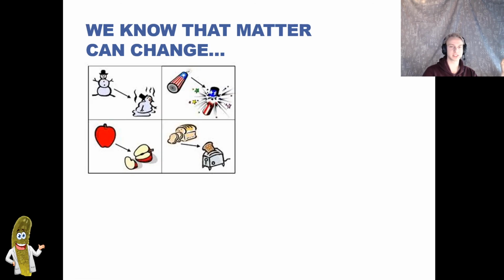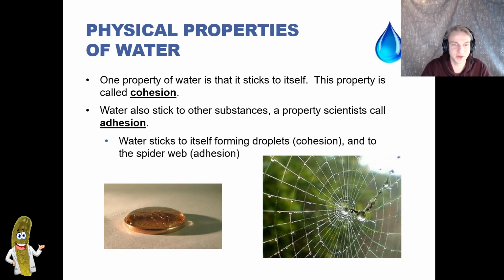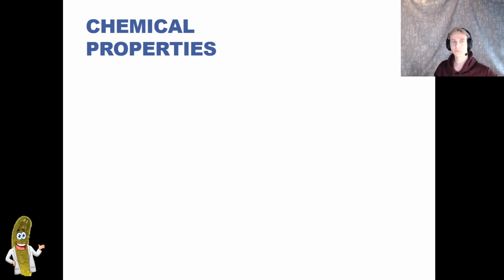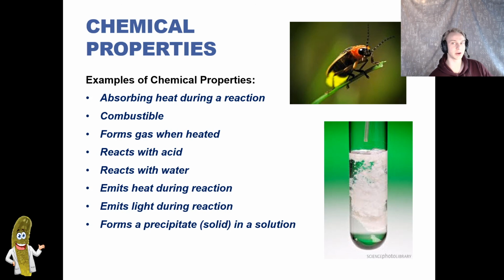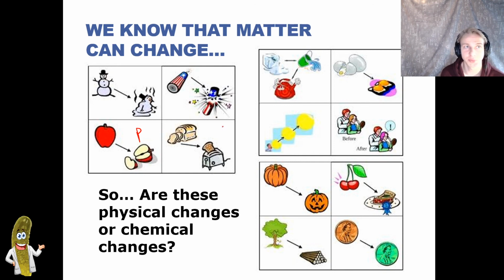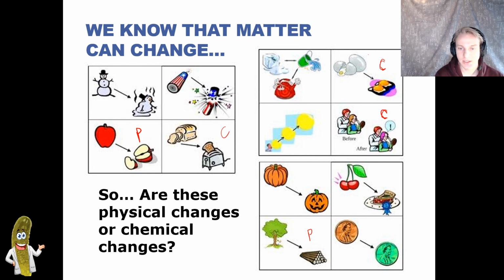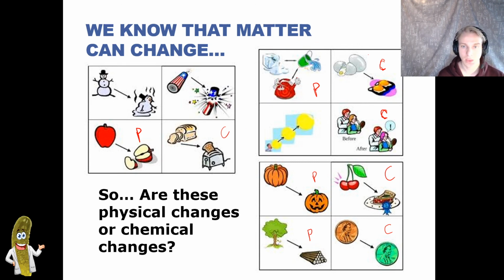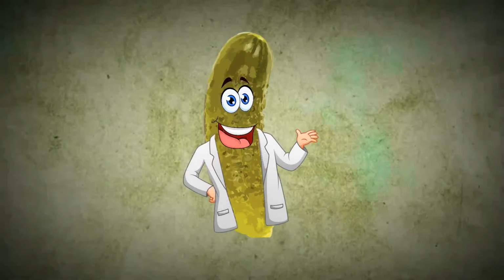Physical and Chemical Changes